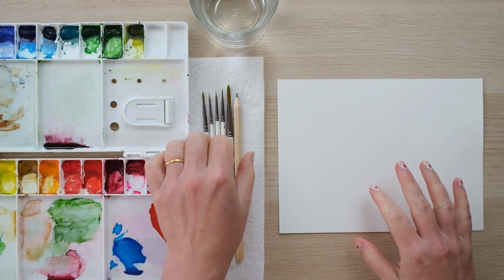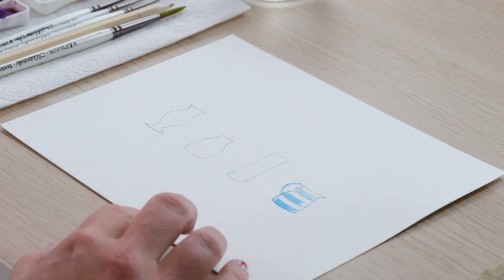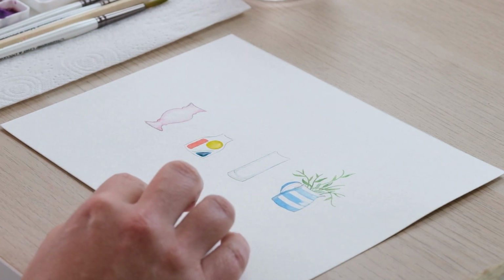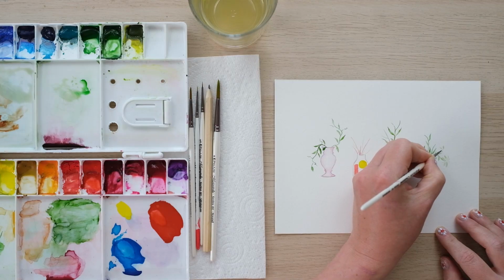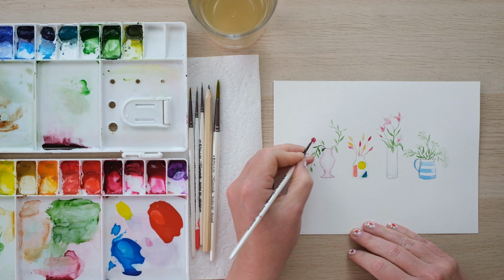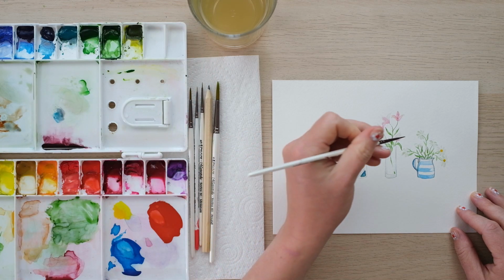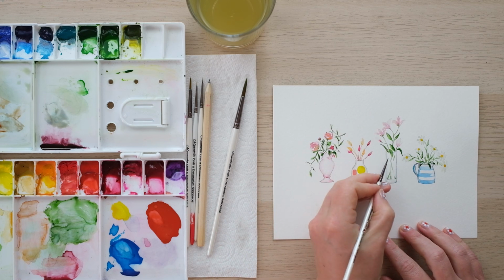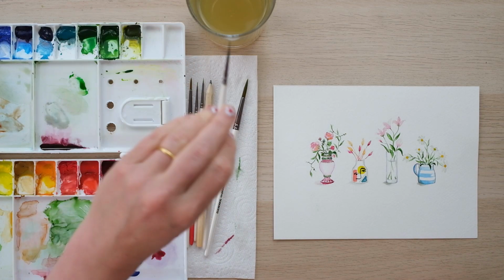Cute and Easy Watercolour Vase of Flowers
Flowers and Foliage episode 23: Cute and Easy Watercolour Vase of Flowers

You enjoyed the house plant painting so much I decided to put together a range of gorgeous flower vases for you to paint.  These cute and easy vases of flowers are a wonderful way to spend an hour.

These are 4 brand new designs featuring a guide on how to paint a clear glass vase and how to make the stems look realistic inside.

Brush: Pro Arte Masterstroke series 60 size 4/0, 2/0, 2, 4
You will also need a pencil

Colours we used (link below to buy paint tubes)
Hookers Green
Sap Green
Prussian Blue
Burnt Sienna
Cadmium Yellow
Cadmium Red
Cadmium Orange
Cobalt Green Deep
Yellow Ochre
French Ultramarine
Mars Black
Permanent Rose

I'd love to hear your suggestions for things you would like to learn how to paint in the comments below.

You can find plenty more gorgeous watercolour illustrations on my Instagram too